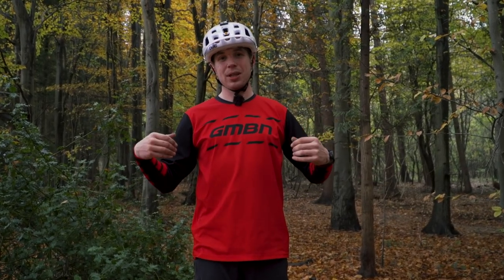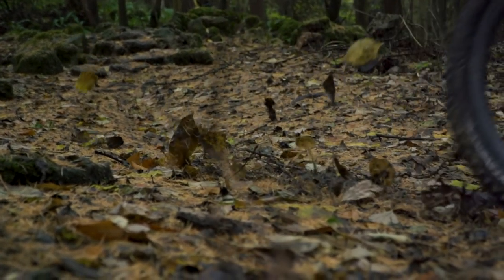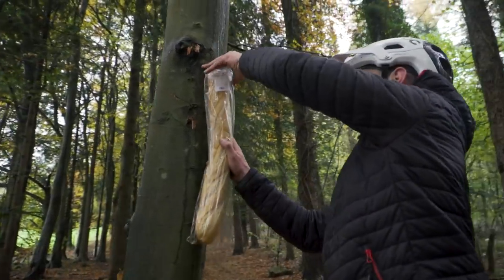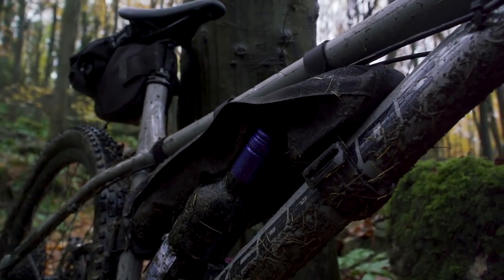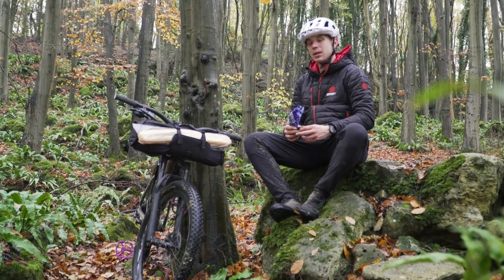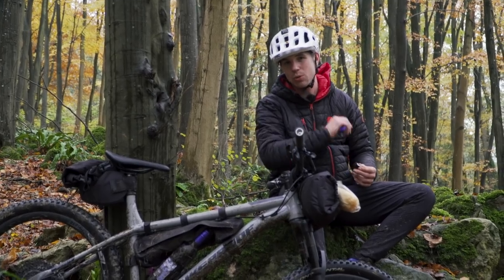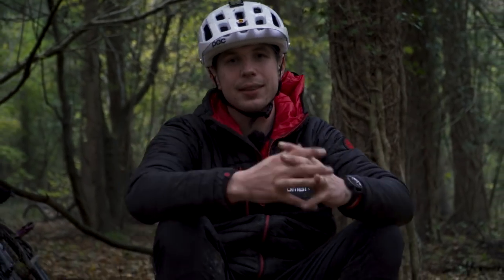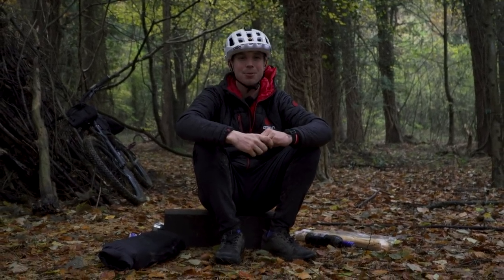How To Be Prepared For Any Adventure With Your Mountain Bike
You wouldn't expect to use a single seater formula 1 car as your everyday driver...so why do we expect the same from our mountain bikes? Henry is trying out the frame bag options from Topeak to turn his F1 mountain bike into a more utilitarian jack of all trades so he can indulge in the luxury of space while out on a ride!

In association with Topeak

Are you a frequent user of frame bags and like Henry, know how to indulge in life's little luxuries whilst out on your rides?

If you'd like to contribute captions and video info in your language, here's the link 👍

📹 How To Carry Tools and Kit on the bike?

Bell Ding - SFX Producer (1)
Brink - Jones Meadow
Bubinga - Giants' Nest
Buzzer 4 - SFX Producer
For U (Instrumental Version) - Particle House
Hyenaf - Giants' Nest
Just Another Melody (Instrumental Version) - Gloria Tells (1)
Small Towns Of France 1 (Sting) - Magnus Ringblom
Torrent (Instrumental Version) - Velee
Whimsical And Playful 13 (Sting) - Gavin Luke